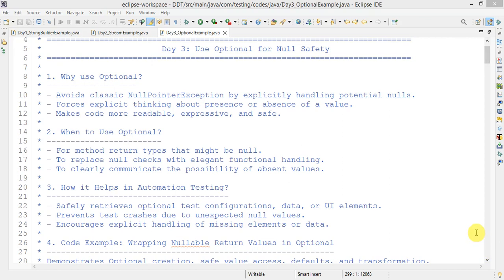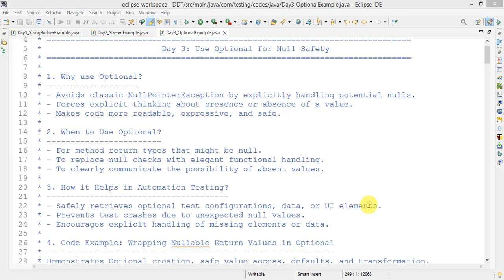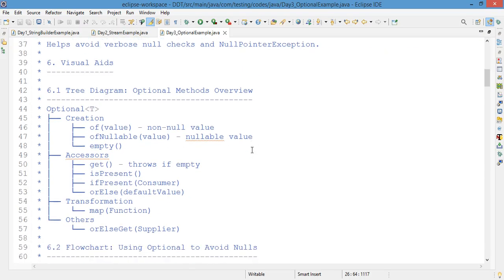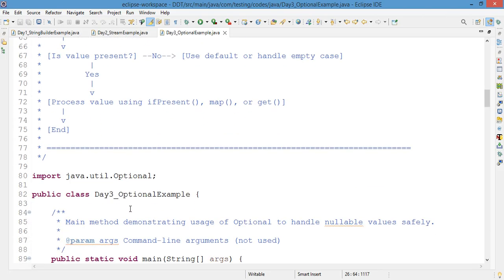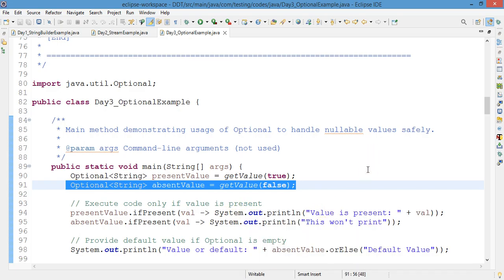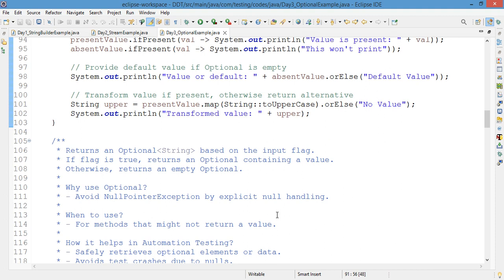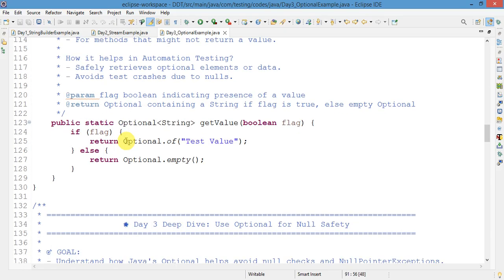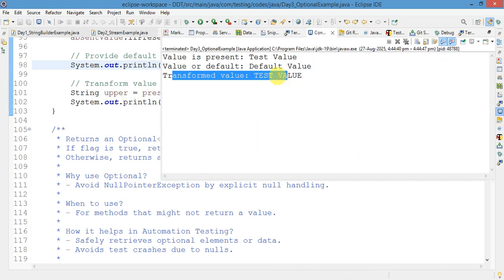Say Goodbye to NullPointerException — Use Optional in Java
👋 Hey Java Testers & Developers,

If you’ve ever seen a NullPointerException crash your code or test run — you know the pain. It often happens when you assume a value is there, but it’s actually null.

Instead of writing clunky if(value != null) checks everywhere, Java gives you Optional — a modern, safer way to say:
👉 “This value might be missing. Let’s handle it properly.”

Let’s explore how to use Optional in a real-world, test-friendly way.

✅ Why Use Optional?

It avoids NullPointerExceptions by handling missing values explicitly.

Your code becomes more predictable and easier to read.

It encourages you to think about whether a value is always there or not.

📌 When Should You Use It?

When a method might return null, wrap the result in an Optional.

When retrieving optional config, test data, or UI elements.

When you want to avoid writing lots of repetitive null checks.

🧪 How Does Optional Help in Automation Testing?

Cleanly handles test data or configurations that might not exist.

Avoids unexpected crashes during test runs.

Encourages intentional handling of missing input, outputs, or selectors.

🔁 Example – Optional in Action

Let’s say you have a method that might return a value, or might return nothing.

👣 Step-by-Step Walkthrough:

Call a method that returns an Optional--String-:

If you pass true, it gives you "Test Value".

If you pass false, it gives you nothing (an empty Optional).

Now:

You check if a value is present and print it.

You safely provide a default if it’s missing.

You transform the value (e.g., to uppercase) only if it exists.

✅ Outputs:

If a value is present:
"Value is present: Test Value"

If no value is present:
(Nothing prints)

Using default fallback:
"Value or default: Default Value"

Transforming safely:
"Transformed value: TEST VALUE"

🧠 Pseudocode (Plain Language Version)

Imagine a box that may or may not contain something:

If the box has something:
→ Use it, print it, transform it.

If the box is empty:
→ Provide a default item, or just move on gracefully.

🛠️ Real Project Scenario – Automation Testing Use Case

Project: Mobile/Web App Testing

Use Case:
You’re retrieving an optional config like "environment" or "deviceType" from a test config file or runtime input.

If it’s present → Use it.

If it’s missing → Provide a default value like "Android" or "staging".

Code using Optional would:

Safely fetch the config without null checks.

Avoid test failures due to missing inputs.

Keep your test code cleaner and more robust.

🔍 Internals – How Optional Works

Let’s break Optional into parts:

Creation:

of(value) – Use this only when you're sure the value is NOT null.

ofNullable(value) – Use this if the value might be null.

empty() – Creates an Optional with nothing inside.

Safe Access & Use:

isPresent() – Checks if value exists.

ifPresent() – Runs logic only when the value exists.

orElse(defaultValue) – Gives fallback when value is missing.

map() – Transforms the value if it’s there (e.g., to uppercase).

orElseGet() – Provides default using a Supplier (function-style).

🧾 Flow of Using Optional – Visualized

Start →
Get a value wrapped in Optional →
Is it present?
→ If yes → Use it
→ If not → Handle with default or skip
→ Done

🧪 Automation Use Cases

Reading optional config values like browserName, region, or env.

Finding optional UI elements (like popups or modals).

Transforming test data that might not always be there.

Avoiding NPE when working with backend response fields in REST API tests.

📚 Packages Involved

java.util.Optional – Core Java utility class for handling possible-null values safely.

🏷 Java Methods and Concepts Used

ifPresent() – Run a block only if the value exists.

orElse() – Provide a fallback if the value is missing.

map() – Transform the value if present.

empty() – Represents an empty Optional.

of() – Wraps a non-null value.

ofNullable() – Wraps a possibly-null value safely.

🧾 Summary

✔ Optional is Java’s way of saying: “This value might be missing — let’s handle that clearly.”
✔ It helps eliminate null pointer exceptions and write safer, cleaner, more readable code.
✔ Especially in automation testing, where data or config values can be unpredictable, Optional saves you from fragile code and test failures.
✔ Think of it as your insurance policy against hidden bugs caused by nulls.

🔁 Next Time You See a Possible Null…

Instead of writing:

if (value != null) {
    // use value
} else {
    // use default

Replace it with:

Optional.ofNullable(value)
    .ifPresent(v -- /* do something */);

Or:

String result = Optional.ofNullable(value).orElse("Default");

Less noise. More clarity.